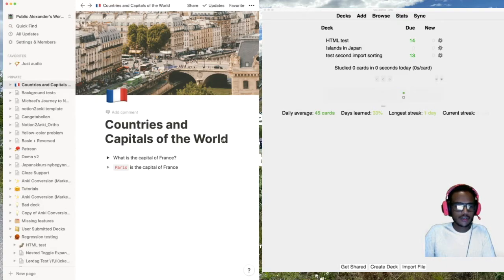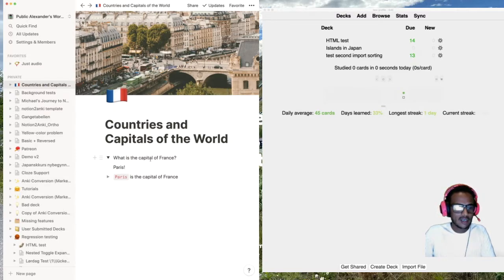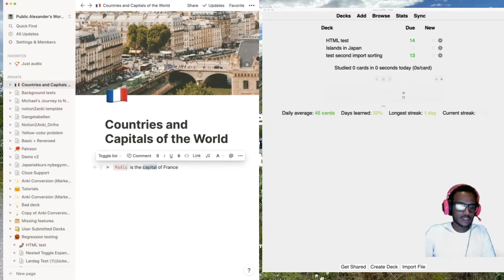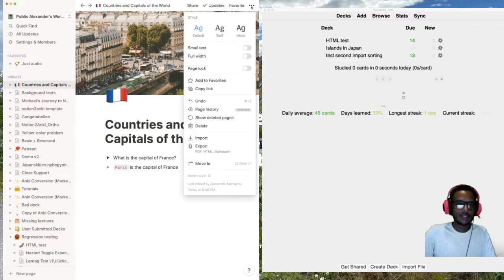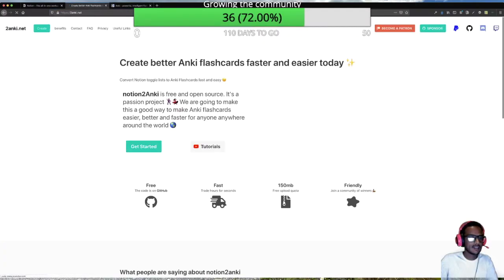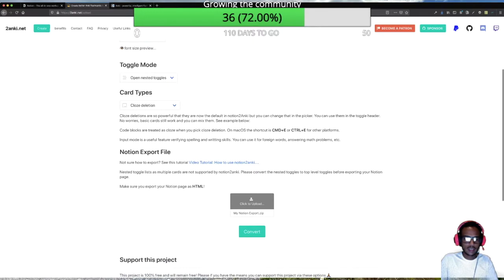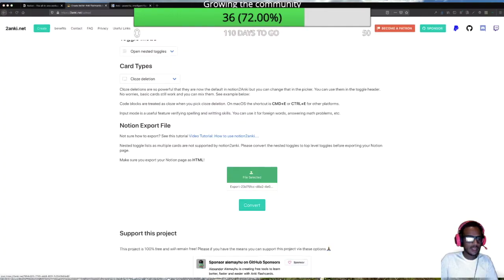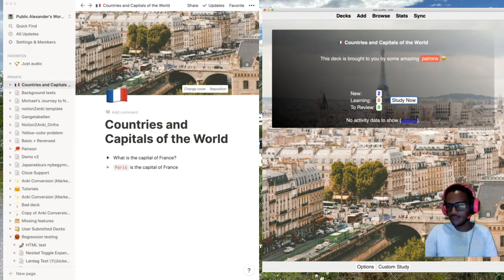💫notion2anki v0.2.0 - Finally support for emoji and backgrounds from pages 🖼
Hei there 👋🏾 in this video we take a look at how to get our emoji and background from a newly created deck. Spoiler alert, it's easy 😉

🎗Support Me

## Useful links

NP, mobilepadde, Henrik and Carlos